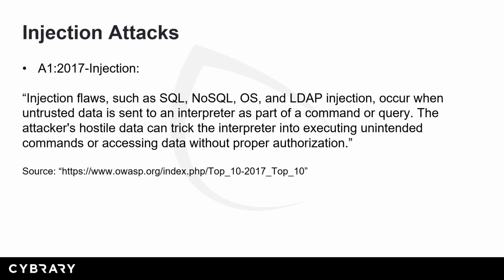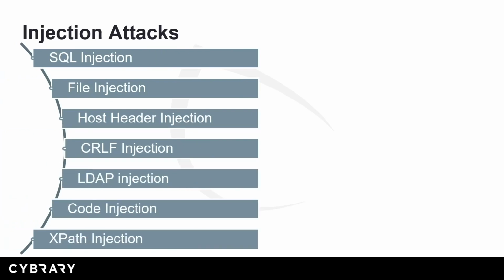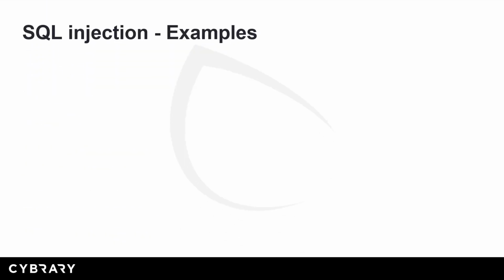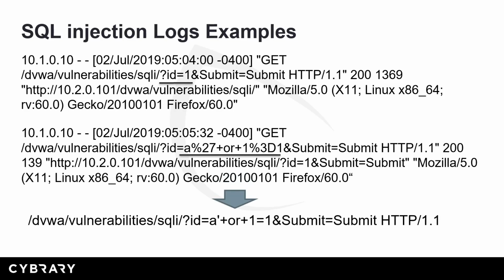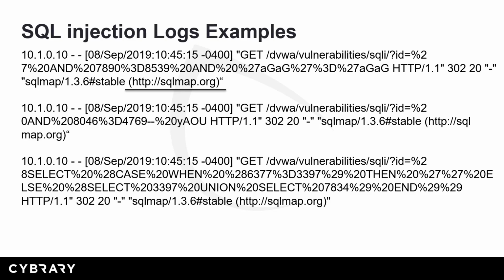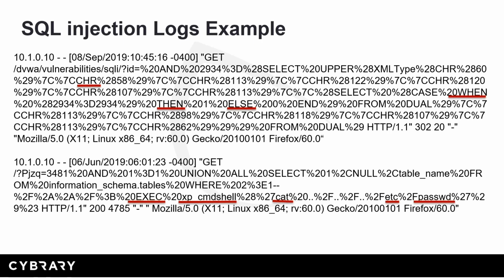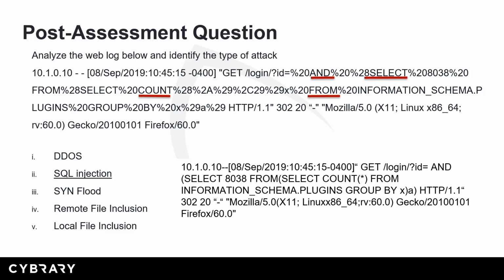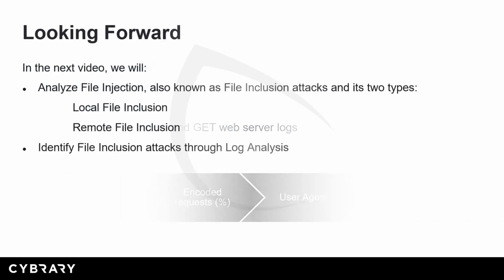SQLI - Mas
asdas